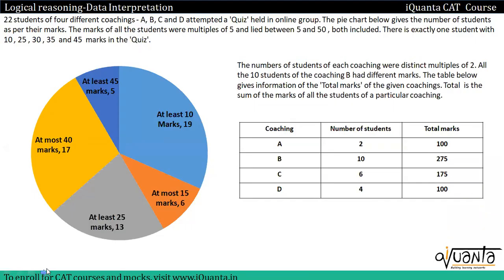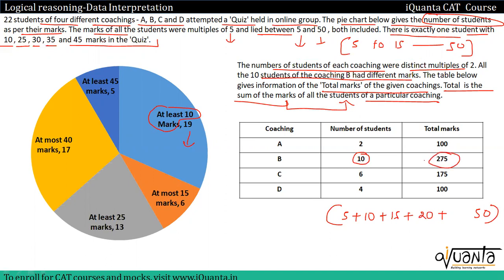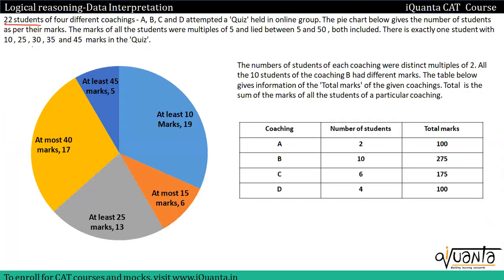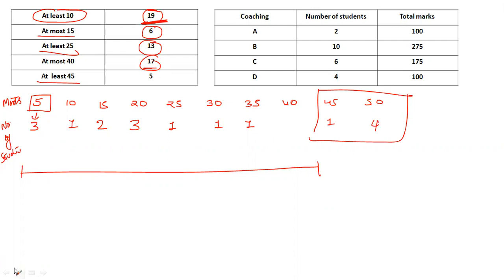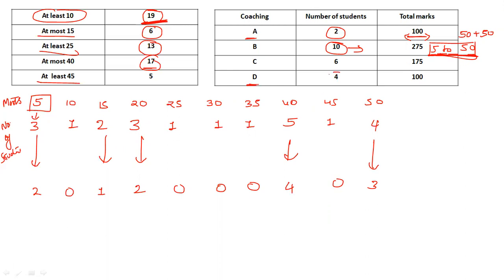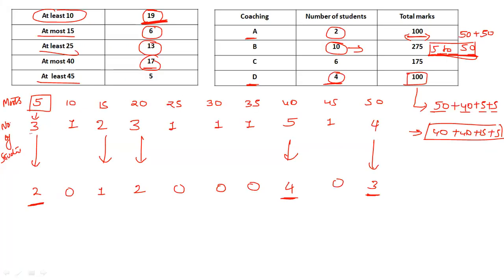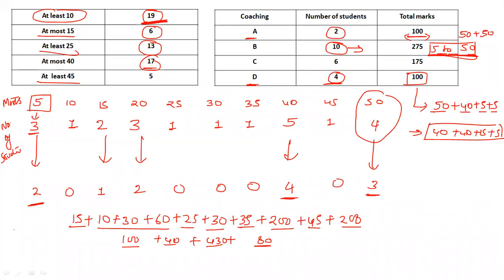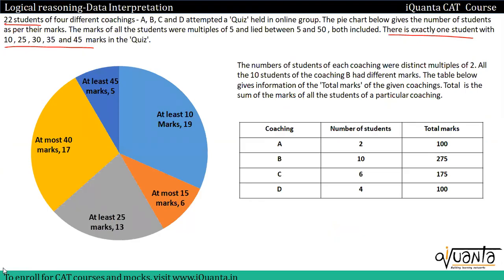iQuanta SET 87 - The LRDI master || DI || CAT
For effective CAT 2024 preparation you need a good CAT preparation strategy. You need to understand the concept and practice questions to clear the concepts.
So in this video we will share some CAT LRDI question Sets that will help you in your CAT preparation Journey.
This video is about  -  DI

And If you wish to follow along for such LRDI practice sets

This LRDI set is from CAT 2022 LRDI slot 1, which means to solve these LRDI questions you need CAT level LRDI Concept.
So keep watching this Video on LRDI CAT 2022 SLOT 1 right till the end.